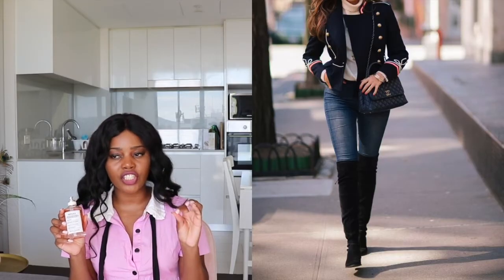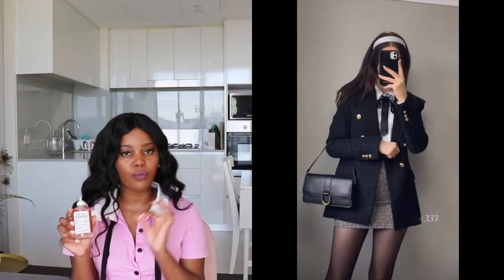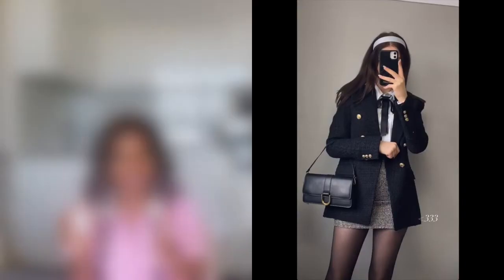REPLICA Maison Margiela Fragrance || Whispers in the Library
REVIEW OF MAISON MARTIN MARGIELA PERFUME - Whispers in the Library

Hope you enjoy watching x

Socials:
TikTok Gwebbu